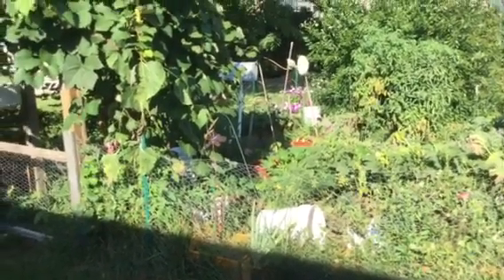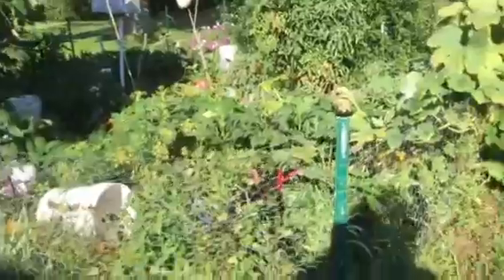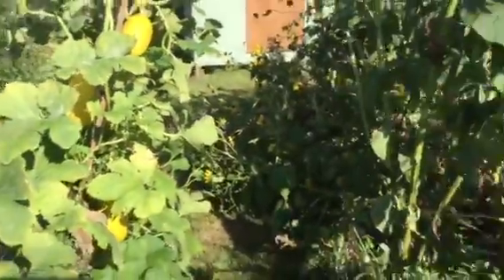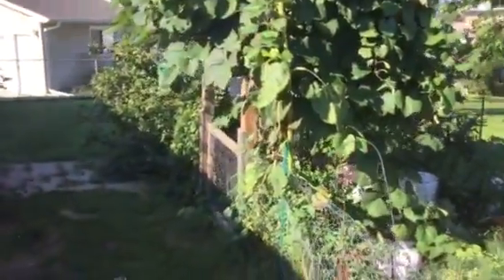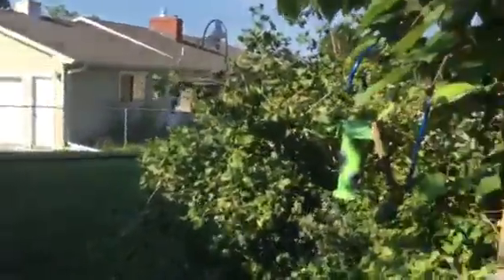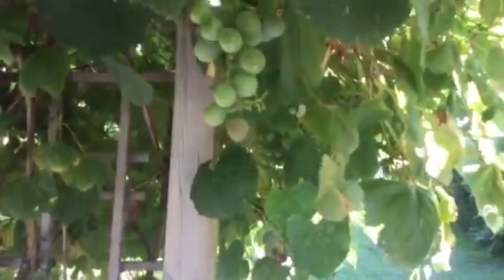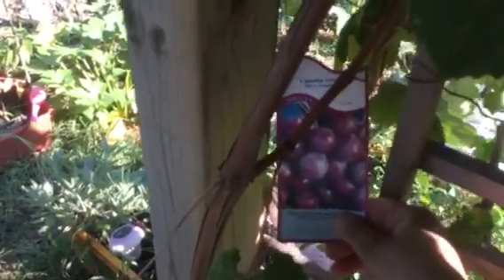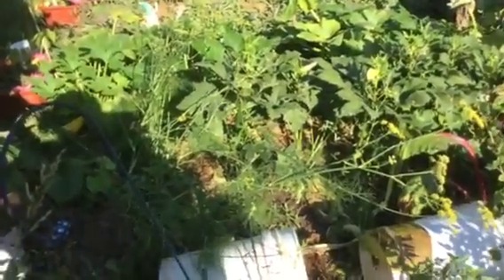Garden of 2016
I haven't been doing very much gardening this year. I kept it really small because I've been too busy with personal family matters so I didn't want to get overwhelmed. This is a short video of the little bit of a garden that I did plant. The plants in the background: cherry, strawberries, sage are all perennial.